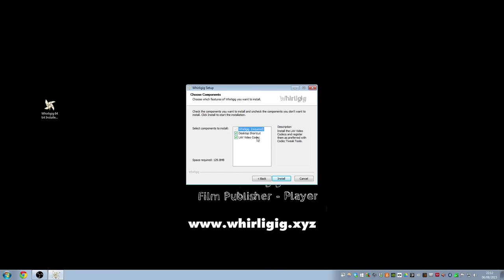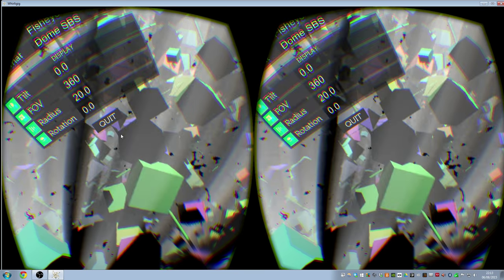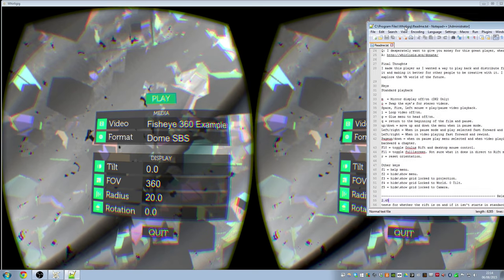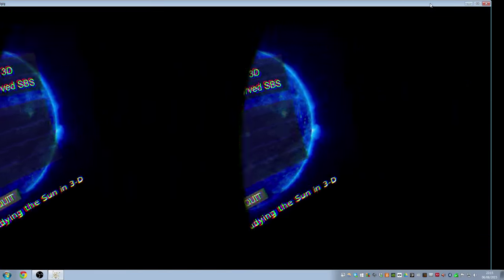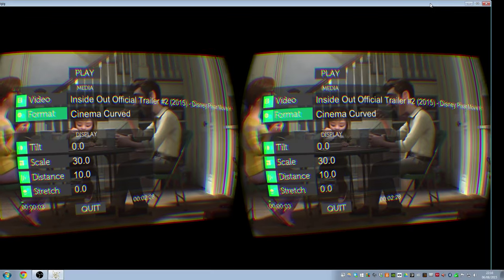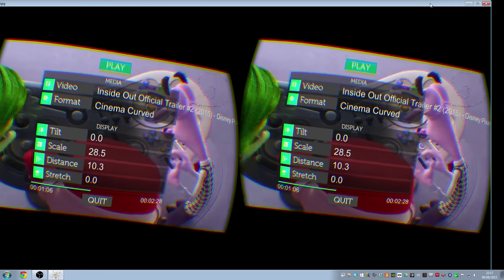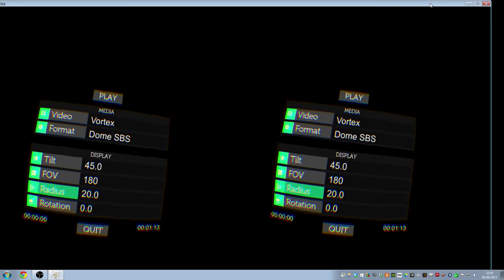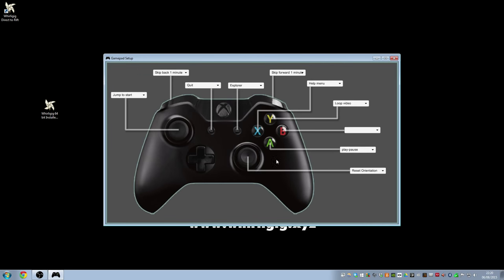Whirligig Player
A brief run through of the player and it's feature. Hopefully it will help you get start in watching your films and making content for the new world of VR